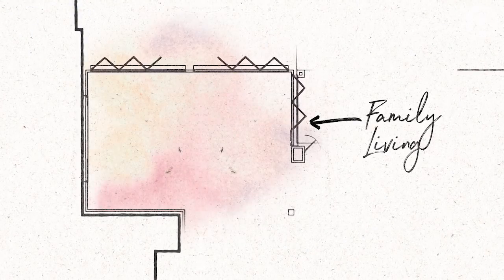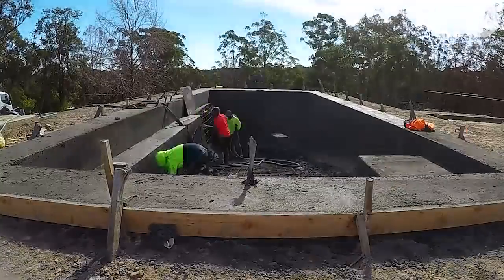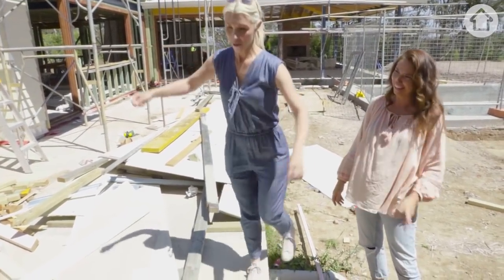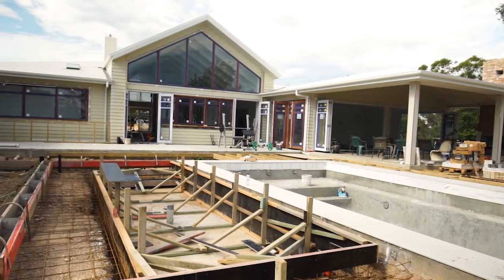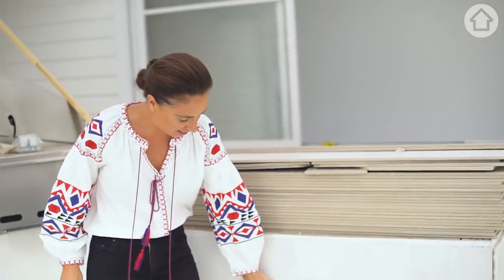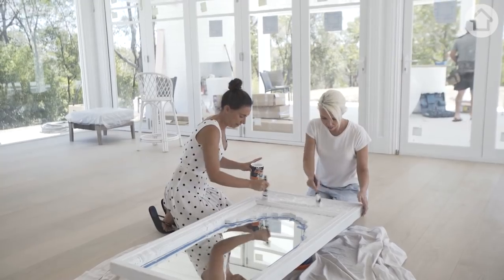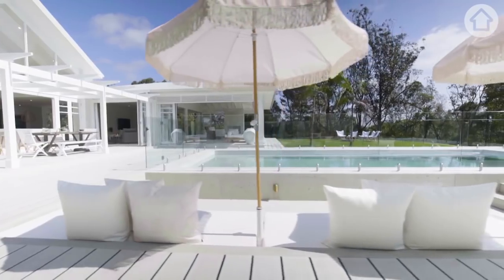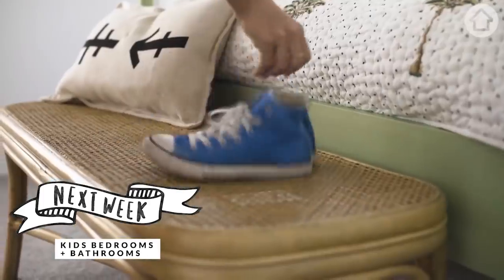Episode 5 | Alfresco + Main Living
How do you create a coastal lifestyle when you're nowhere near the coast?

Rule #1 - create water views ... from every room
Rule #2 - strategically place palm trees ... like they were chess pieces
Rule #3 - hang a floating day bed for that Mrs-Sippy-Bali-Vibe
Rule #4 - create a white-out to rival a blizzard at Thredbo
Rule #5 - make sure there's enough seating ... for 200 people

Sounds crazy doesn't it? Just crazy enough for Bon to have attempted this one - encouraged by her partner in crime and slightly garden obsessed, Mon Palmer. Slip, slop, slap gang, here comes the Bon & Mon outdoor show!